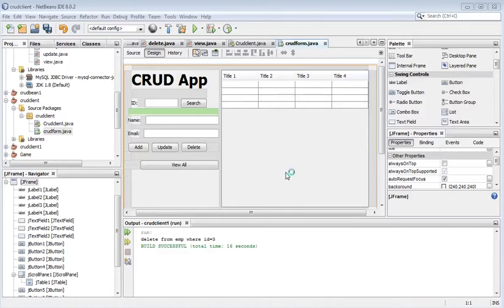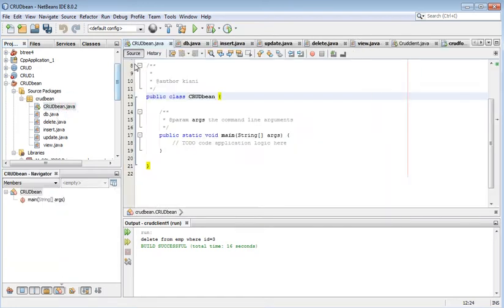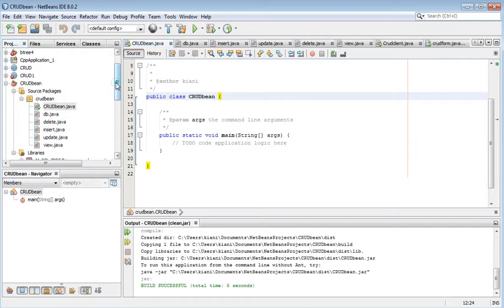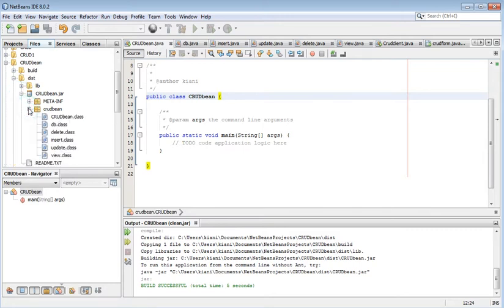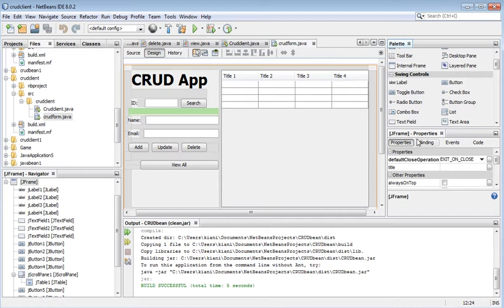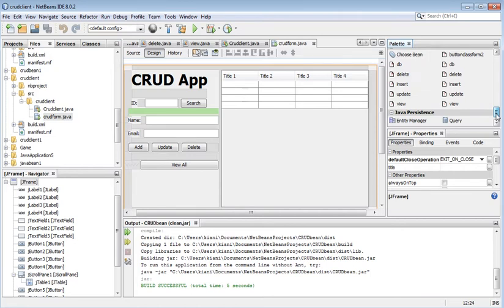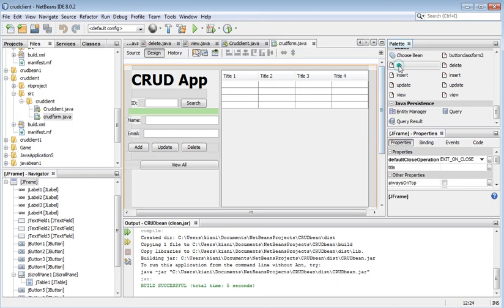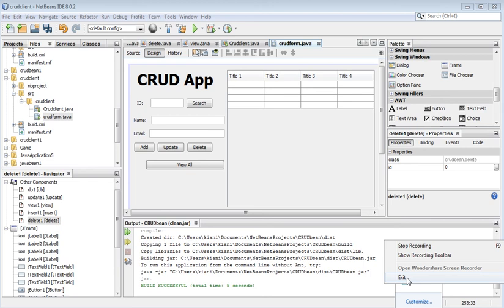7 Adding Beans in Client GUI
This is how you add beans in client GUI App in Java.